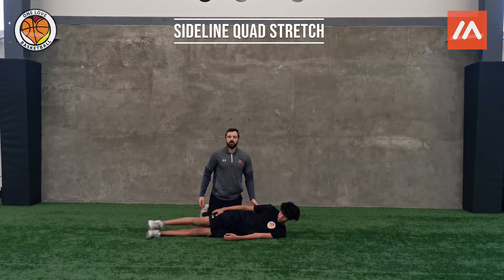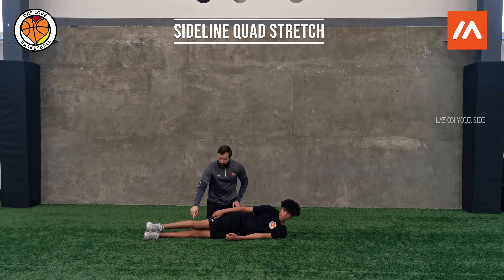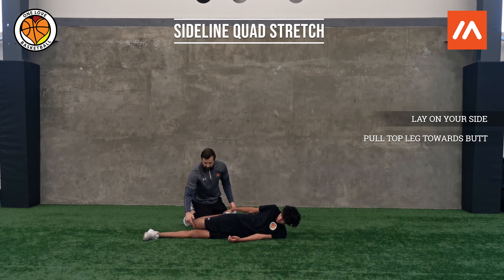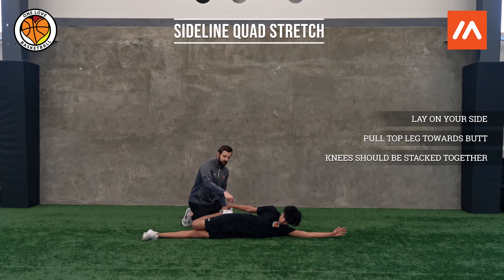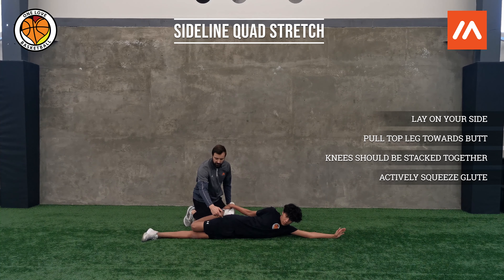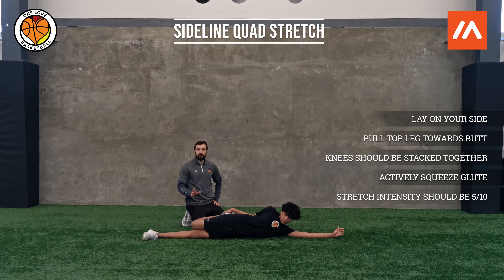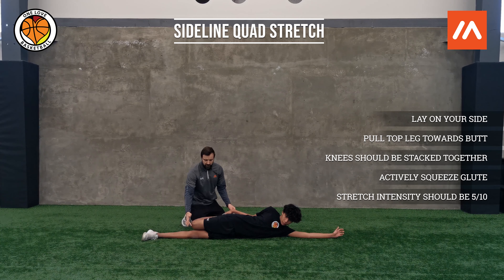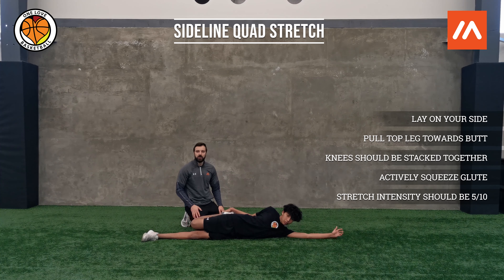Sideline Quad Stretch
@HomeWorkout with One Love Basketball and Ignite Athletics